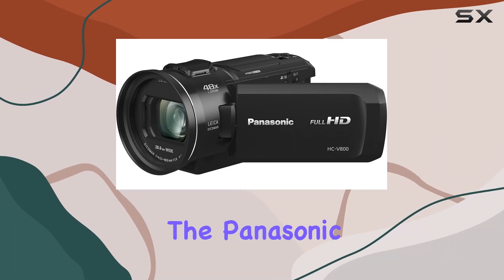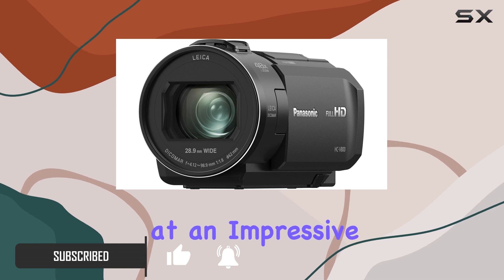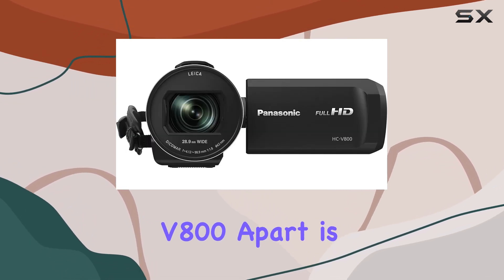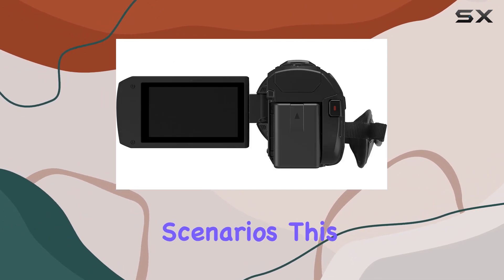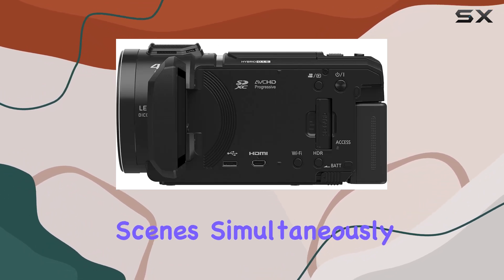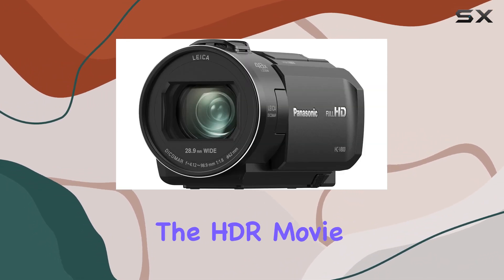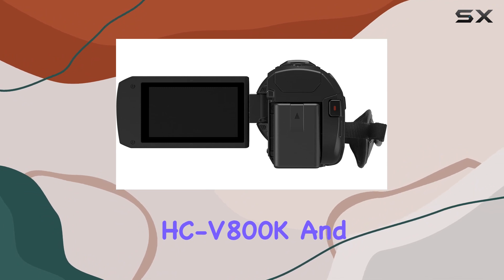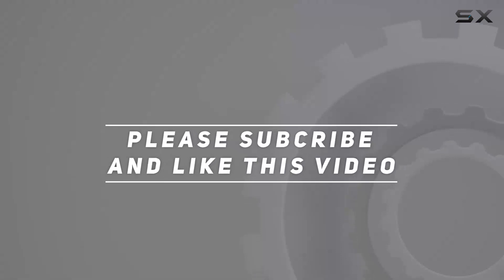Unleashing the Power of Panasonic HC-V800K: Full HD Cinema-like Camcorder Review!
0:00 Intro
0:06 Review

Things that we mentioned in this video:
Panasonic HC-V800K FHD Cinema-like : B078J43SQW